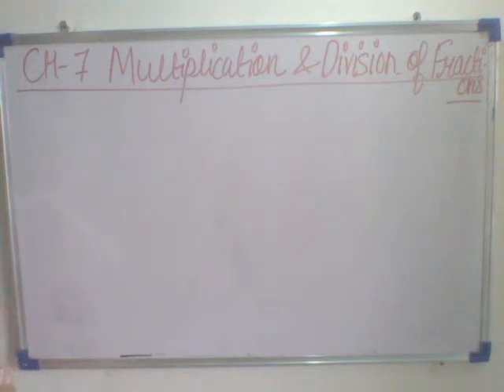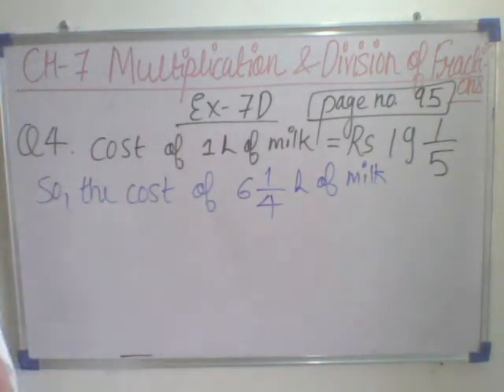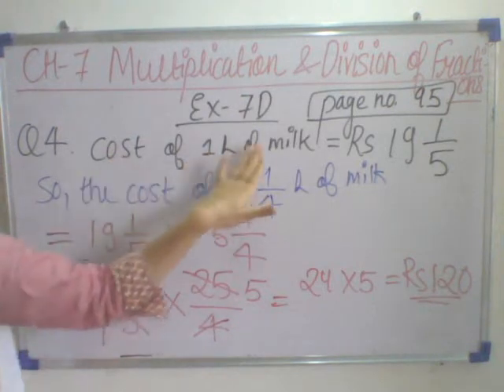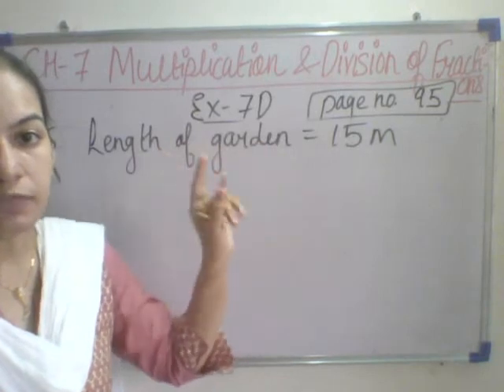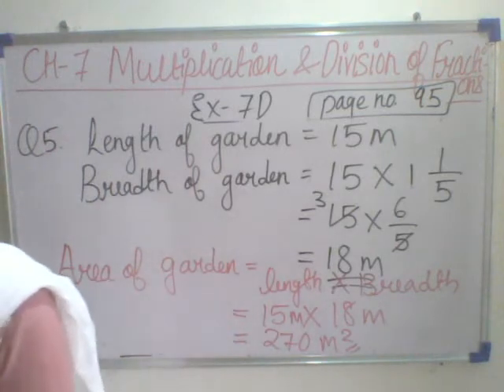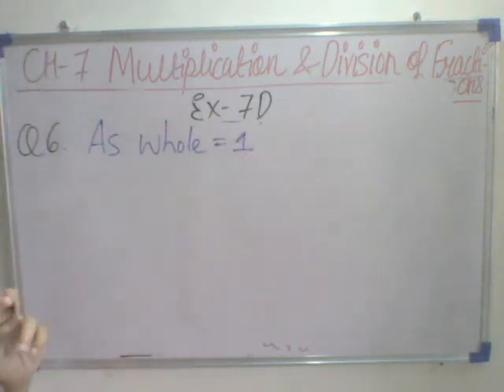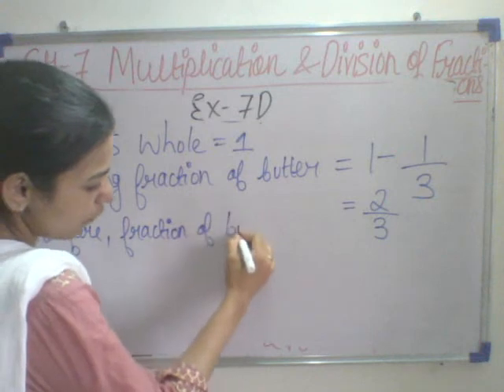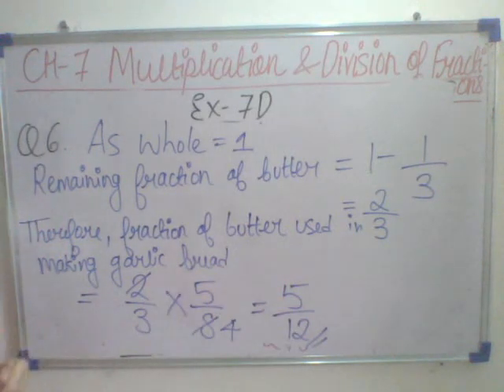5 Maths Ch7Ex 7D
5 Maths Ch7Ex 7D